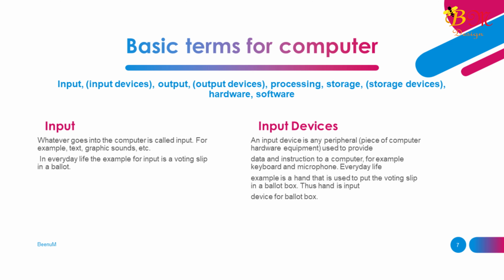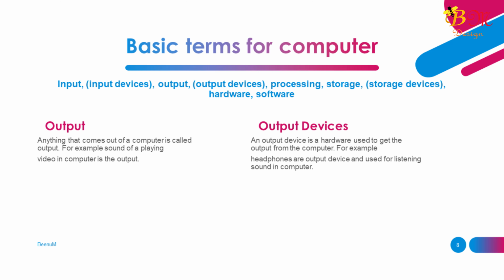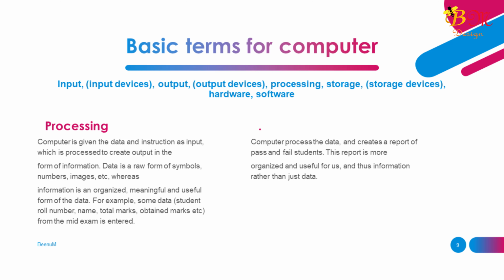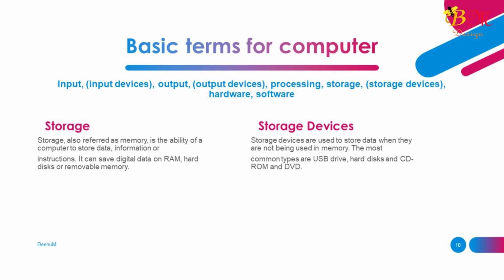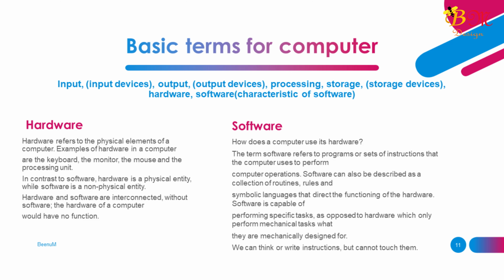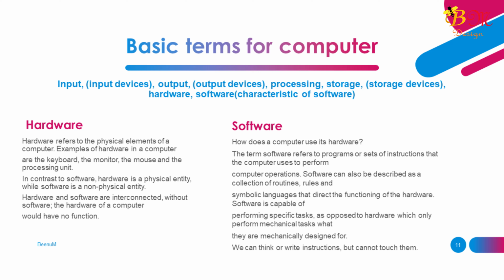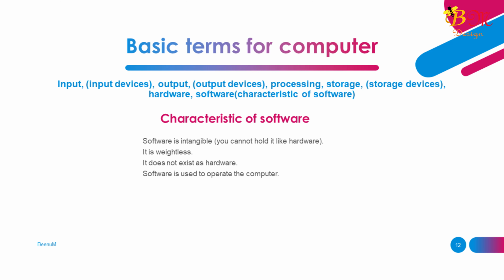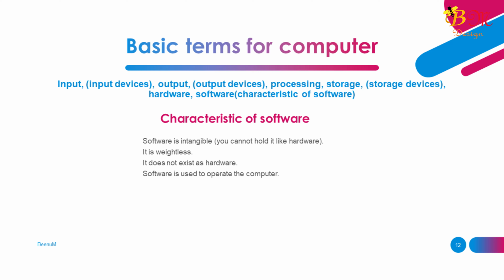Introduction to computer | course 001 | Basic Terms For Computer Part 2